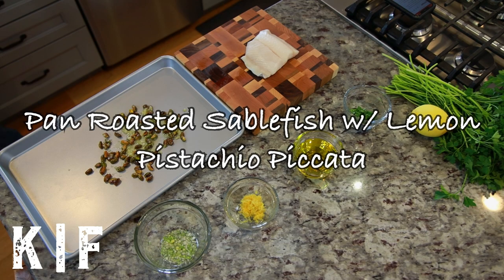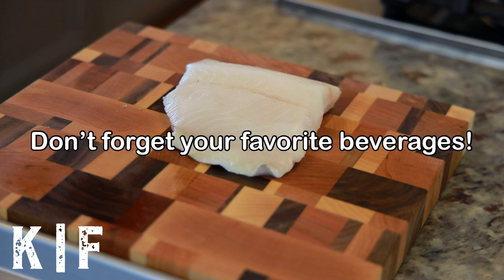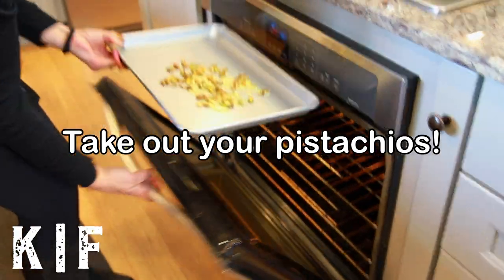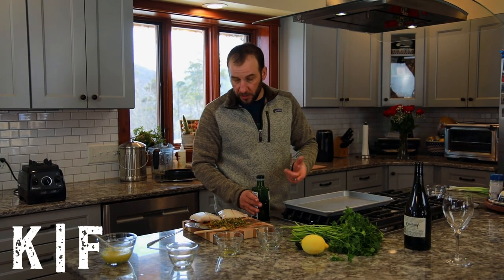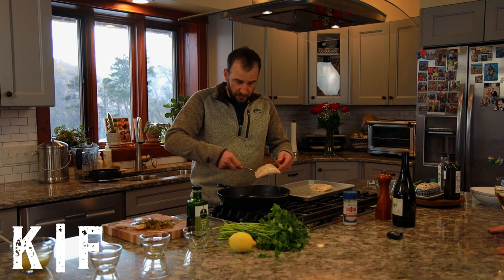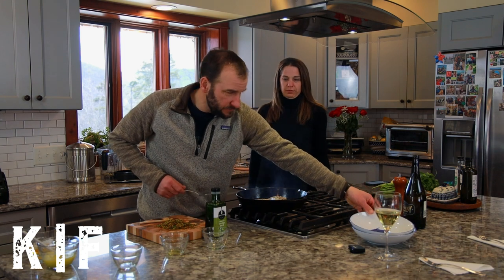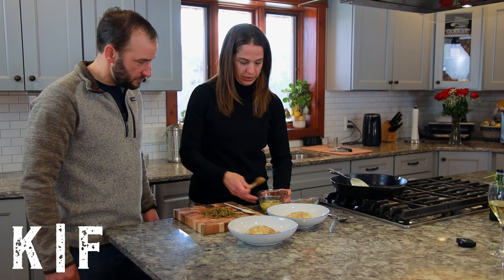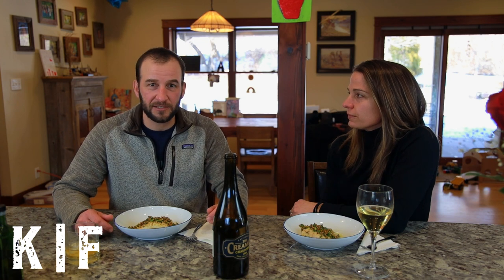Cooking- Sablefish (Black Cod) for Date Night at Home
Try this delicious Sablefish (Black Cod) recipe on your next at home date night! Black Cod Lemon Pistachio Piccata.

Join Steve and Jenn Kurian as they cook up this delicious sablefish (black cod) recipe, that you can use for your next date night at home! Grab your favorite beverage, break out the aprons, and come along as we share this date night hit!

0:00: Introduction
0:17 Ingredients List
1:07 Lemon Sauce
2:04 Pistachio Chop
2:51 Pan Roasting the Sablefish (Black Cod)
4:29 Plating
6:09 Tasting

At Kurian Fisheries, we're passionate about delivering you quality, wild caught, Alaskan seafood directly from our nets to your door. We also love sharing our adventures with you through our YouTube Channel, where you can find cooking videos, how-tos, VLOG's, and short films about our fishing adventures.

We always love hearing from our fans and followers!

(sockeye salmon in 10 and 20lb cases)